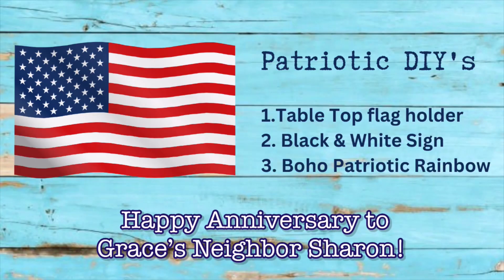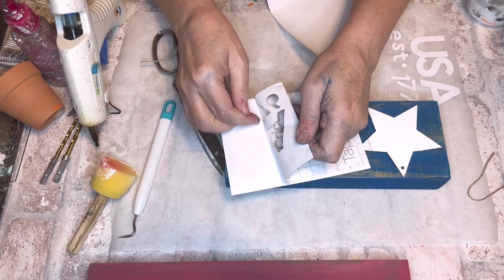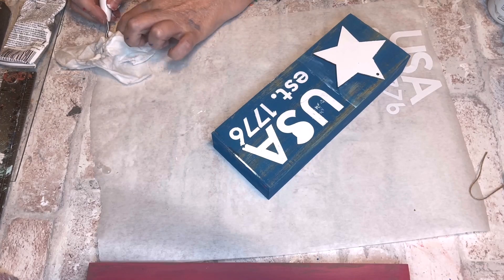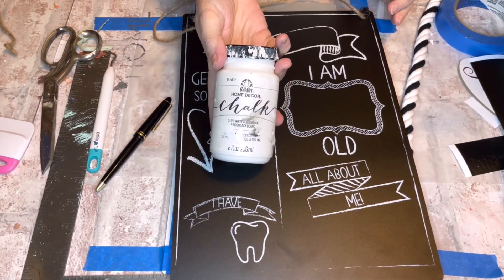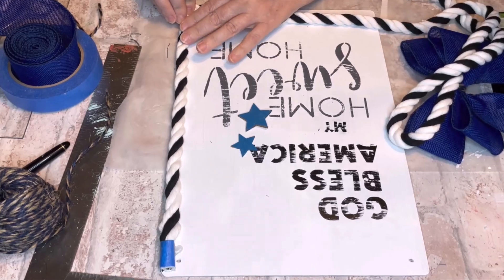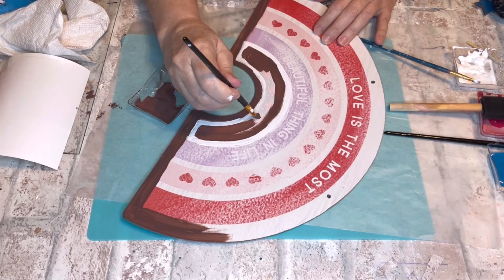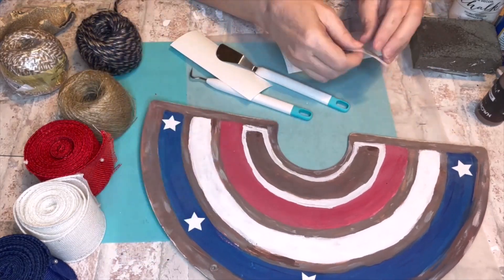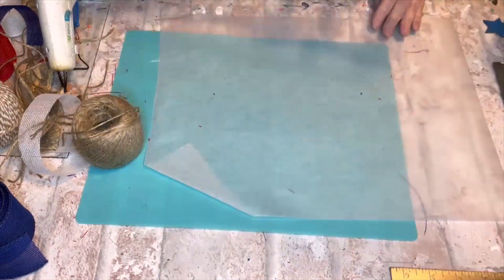MY FAVORITE PATRIOTIC DIY'S FROM 2022, TABLETOP FLAG HOLDER~GOD BLESS AMERICA SIGN~PATRIOTIC RAINBOW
Happy One Year anniversary to my channel. I'm offering up three of my favorite PATRIOTIC DIY's from last year , 2022. The Table Top Flag holder is a personal favorite.

Rustic and Lace DIY - Brenda
Kids and a Glue Gun

There are lots of free ways to support YouTube creators. Watch to the end. If there are ads, watch them.

Happy Mail: Grace's Neighbor, Sharon
                      103 Atlantic Ave., Box # 551
                       Dundee, FL
                       33838

free music:
THE REVEAL: ' Fresh Start"
INTRO: Ukulele Song courtesy of Canva